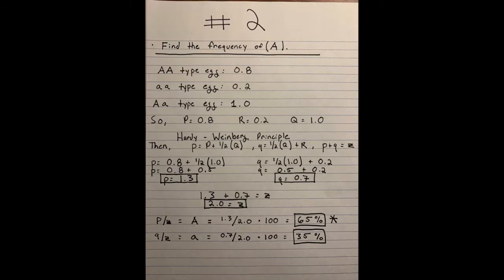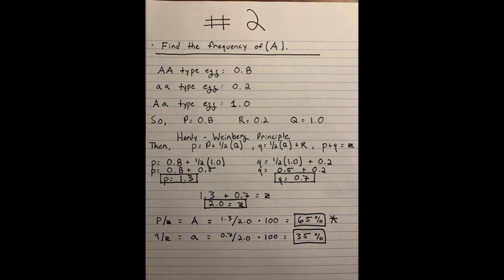Bio Calc Project